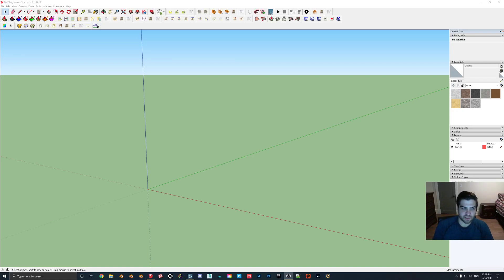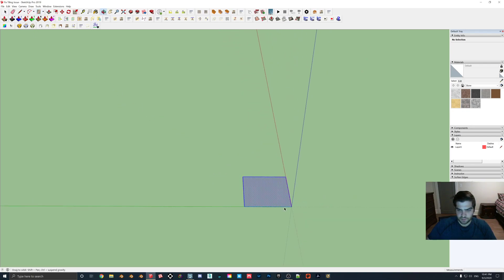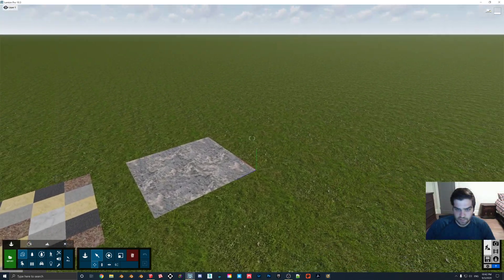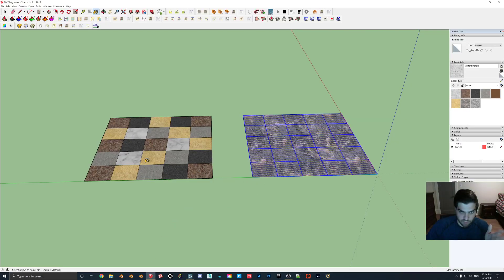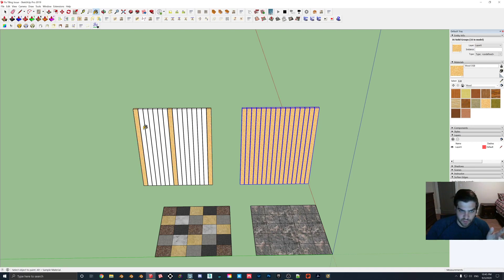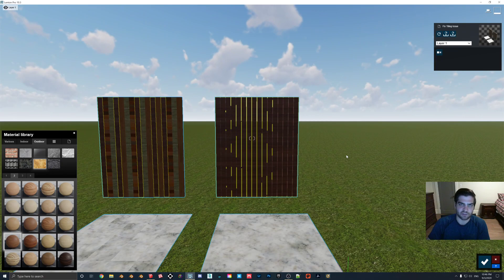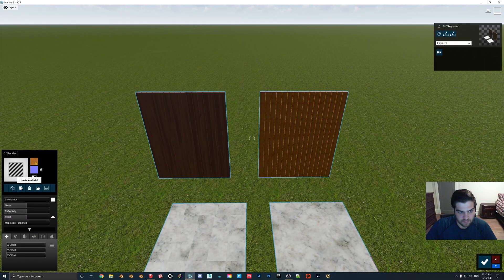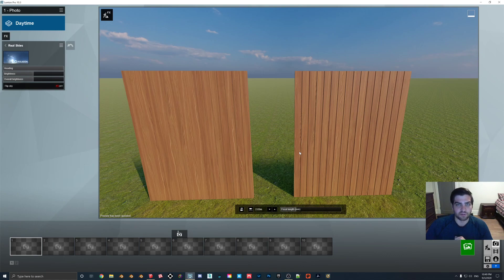Get More Out of Materials in LUMION by Preventing TILING!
There may be other ways of going about doing this in Lumion but I find this to be the easiest way. Often people will apply the same material to any entire fence or similar object in Sketchup so when it is brought into Lumion you get the same texture repeating across all of the planks which you would never see in real life.

By giving clusters of planks in the fence a different texture in random patterns you can give the planks the illusion of real-world randomness. Once you have a texture that you like in Lumion you can copy and paste that material to every Sketchup texture so they all appear to be the same kind of wood, but then you have the ability to rotate and offset the materials to achieve the desired result.

Timestamps for the Video:
Introduction: 0:00
Creating Our 25'x25' Grid 1:00
Applying Different Materials to Different Squares To Have More Control in Lumion 1:50
Looking At Our Grid in Lumion 2:30
Creating Our Wood Fence Example 4:20
Showing How the Wood Oddly Tiles on the Fence 5:40
Offsetting All of Our Wood Planks 6:50
Looking at the Planks In Render Preview 7:26
Conclusion 8:10